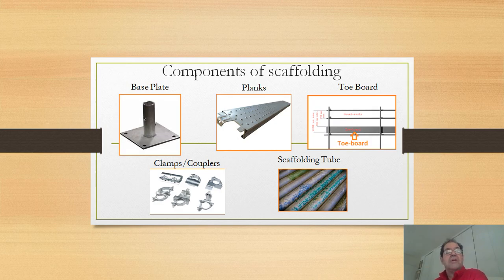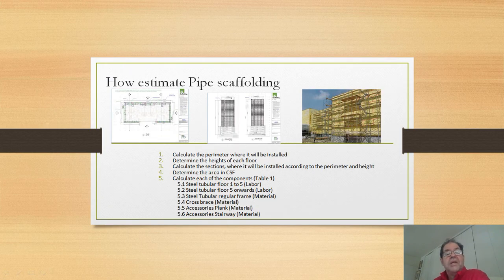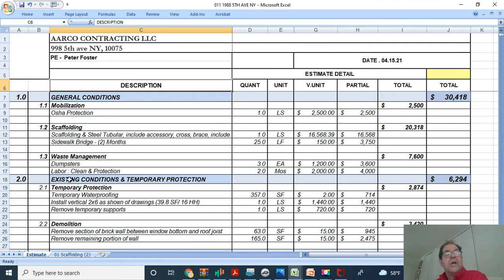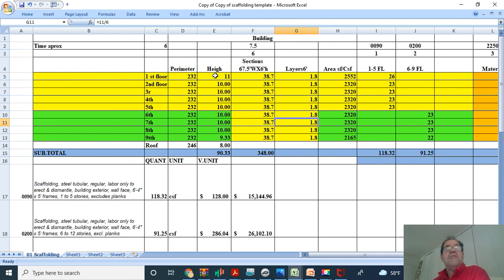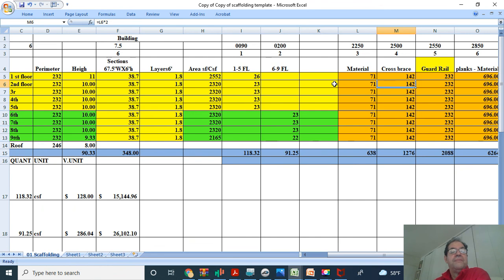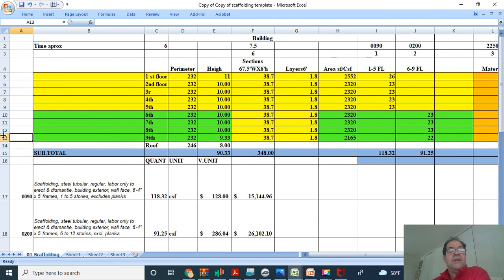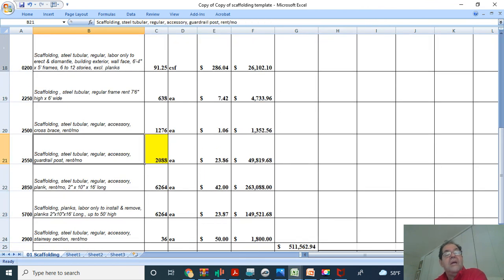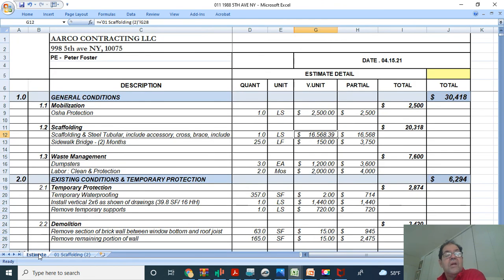BE 01 General conditions Scaffolding, how to calculate an scaffolding estimates in buildings